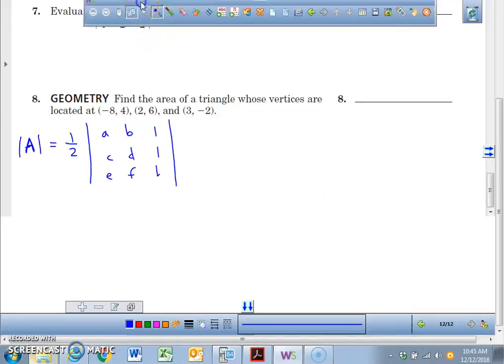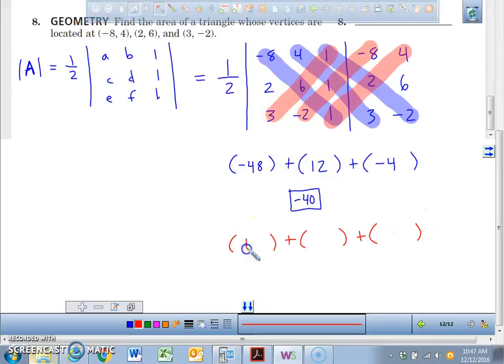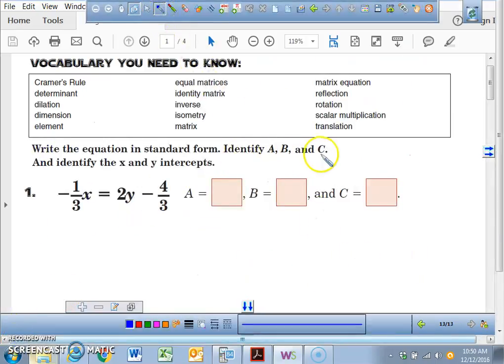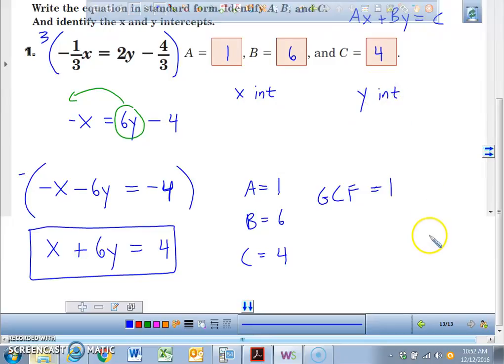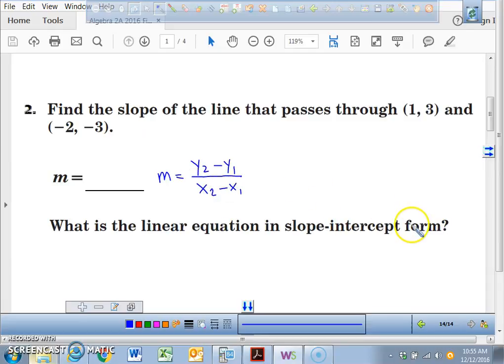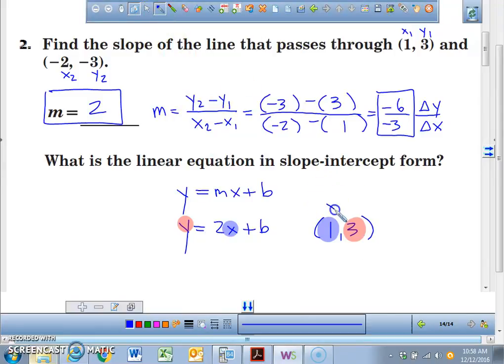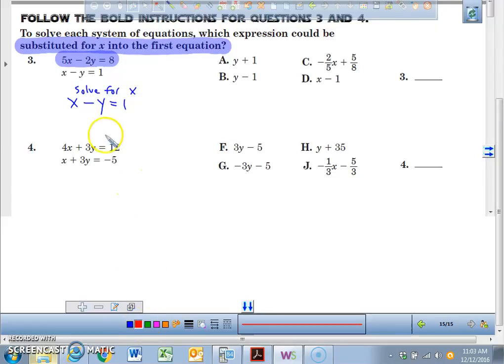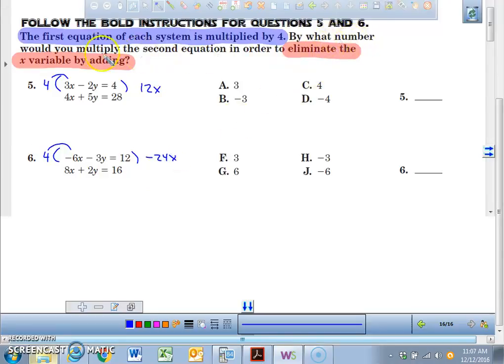Algebra 2A 2016 Final Celebration of Knowledge Review Part C